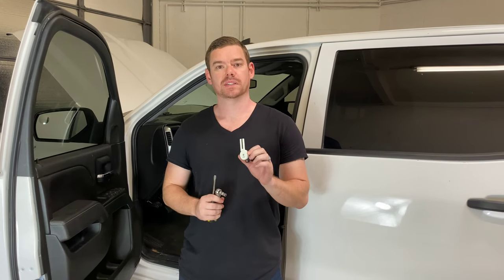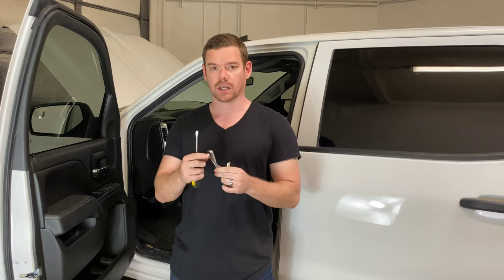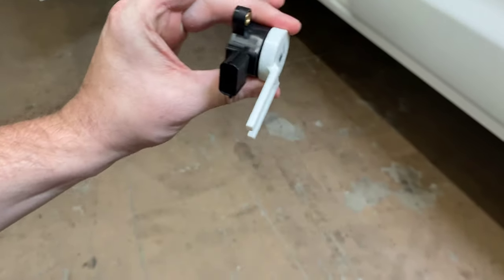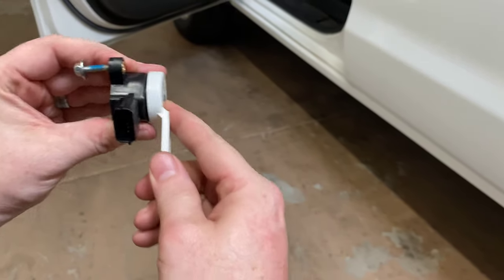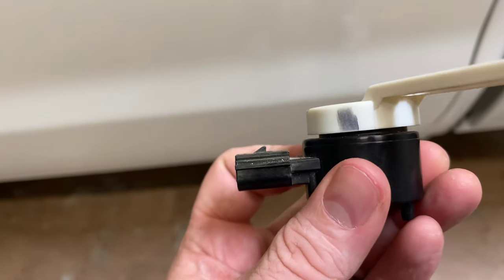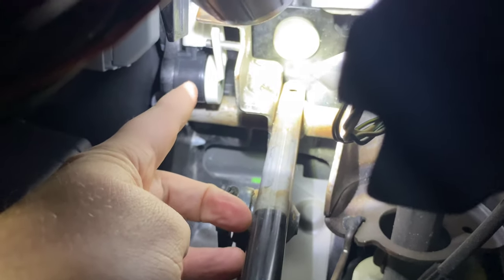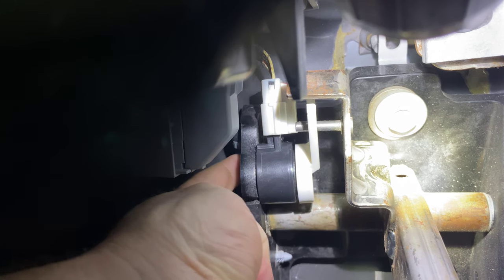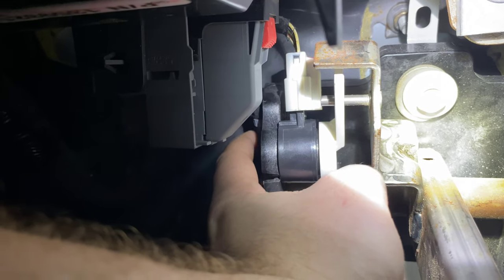How To Change A Chevy Silverado Brake Pedal Position Sensor - Remove Replace Chevrolet Replacement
A quick and easy video tutorial on how to remove and replace the Brake Pedal Position Sensor on a Chevrolet Silverado.

This Brake Pedal Position Sensor is built under the following ACDelco part numbers: 25912943, 13597425, 13597422

Where Is the Brake Pedal Position Sensor Located On My Silverado? How Do I Remove And Change The Brake Pedal Position Sensor On My Chevrolet Silverado?
This video will show you the location of your Brake Pedal Position Sensor, located under the dash and then  allow you to easily remove and change the Brake Pedal Position Sensor yourself.

The vehicle shown in the Video is a Chevy Silverado but this will wok on other models as well.